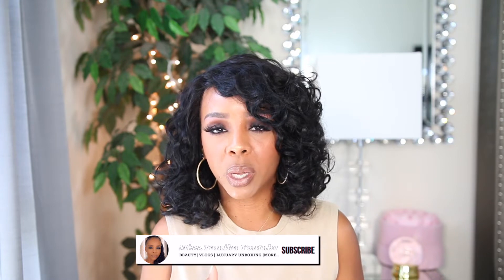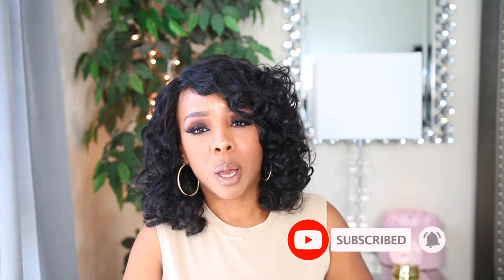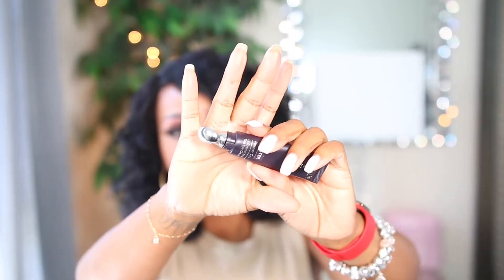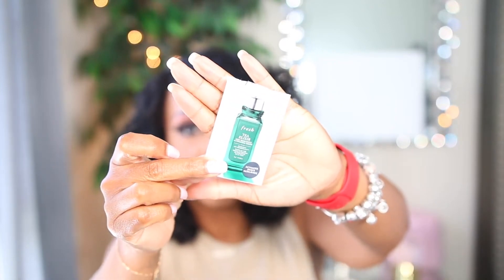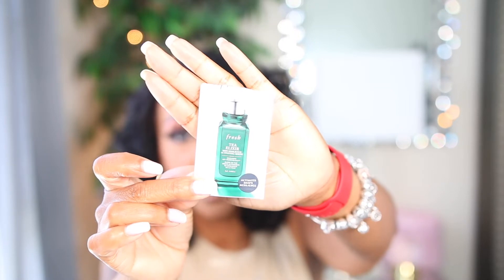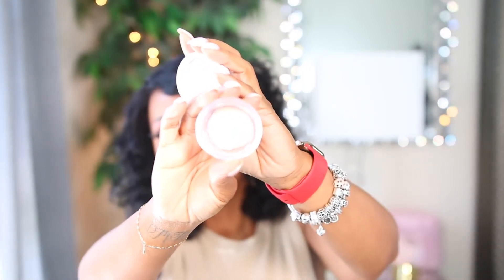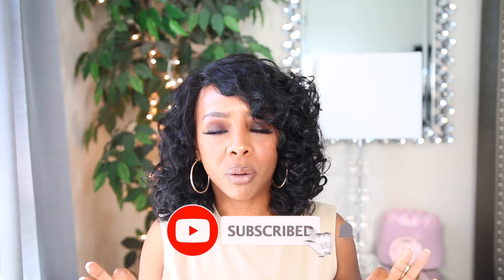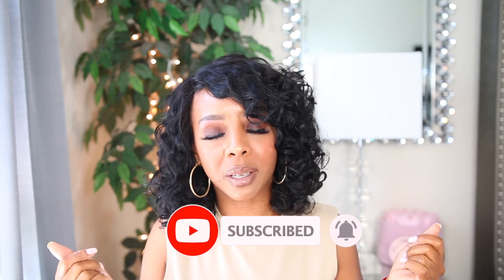MUST WATCH// MY FAVOURITE SKINCARE THAT HAS MY SKIN GLOWING || Holy Grails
LINK TO PURCHASE Paula's Choice

Miss. Tamika

XOXOX0